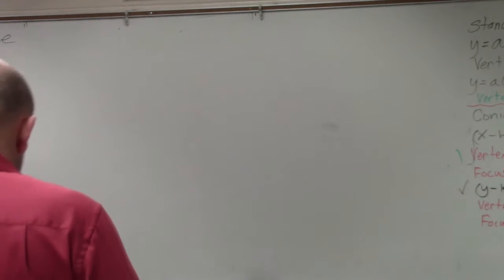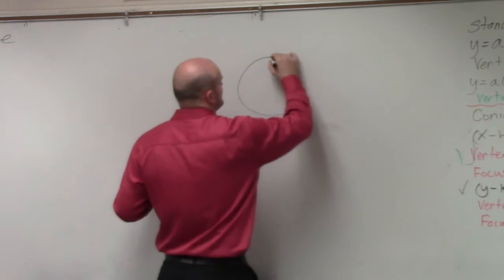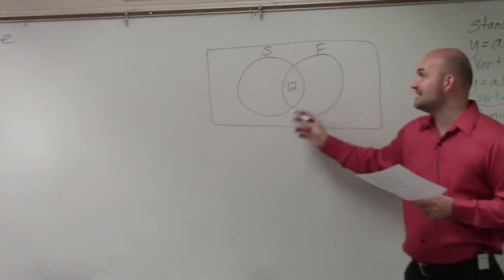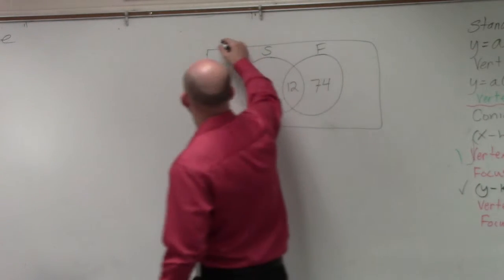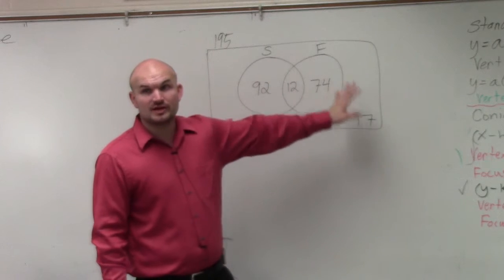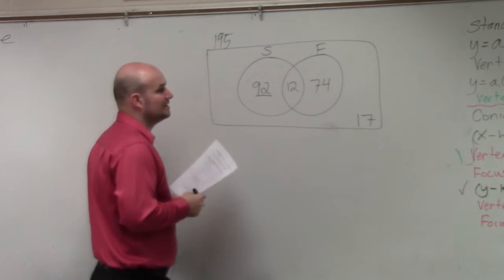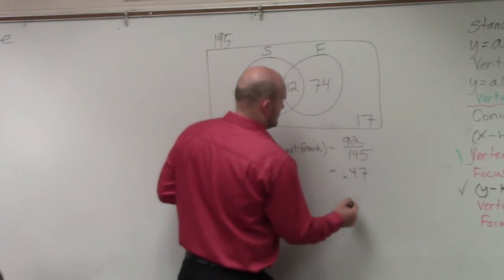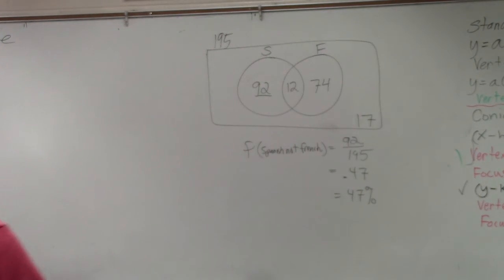Using a venn diagram to determine the theoretical probability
👉 Learn how to find the theoretical probability of an event. Probability is the chance of an event occurring or not occurring. The probability of an event is given theoretically by the number of outcomes divided by the total possible outcomes.